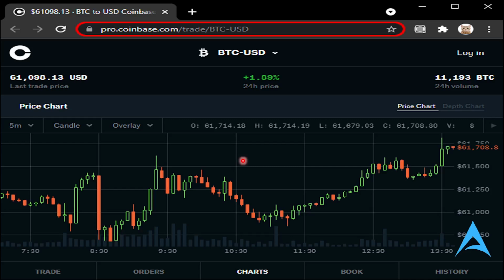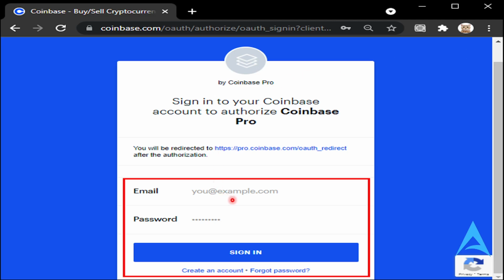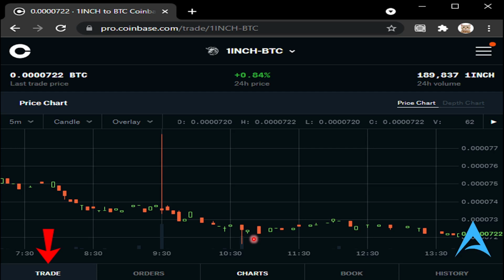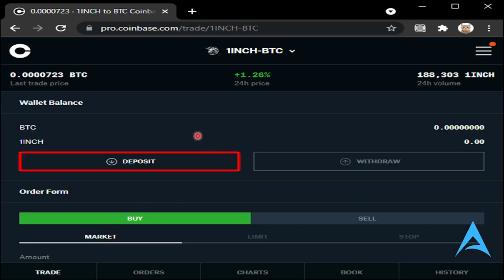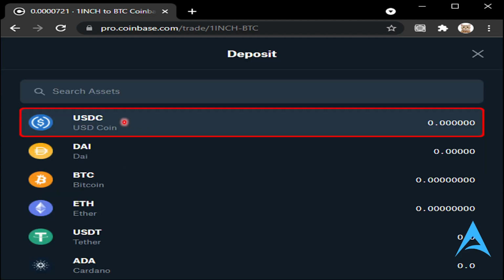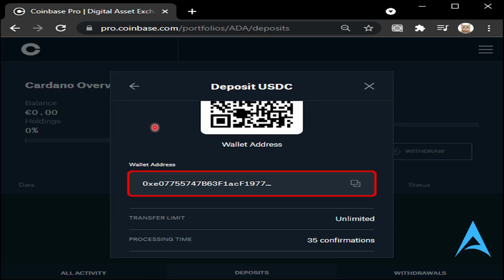How To Deposit Money In Coinbase Using Wire Transfer (2025)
If you're looking for a video on How To Deposit Money In Coinbase Using Wire Transfer, here you go! In this video, I'll show you How To Deposit Money In Coinbase Using Wire Transfer. Make sure you watch the video till the end because you'll learn How To Deposit Money In Coinbase Using Wire Transfer. It's easy and simple to do from your phone or laptop.